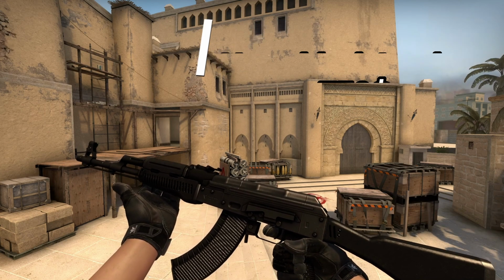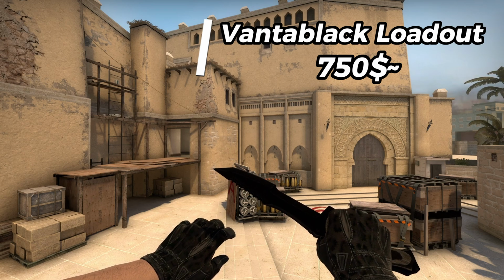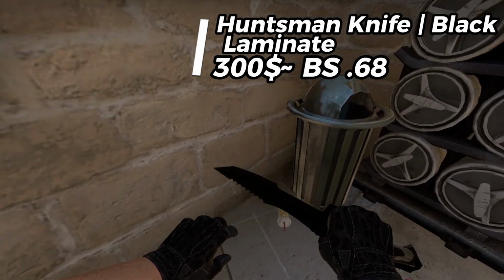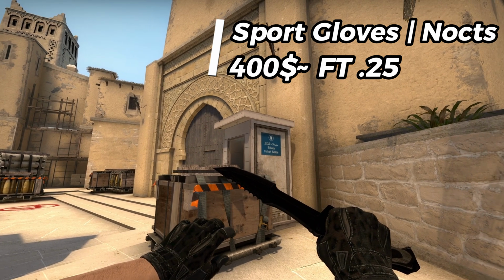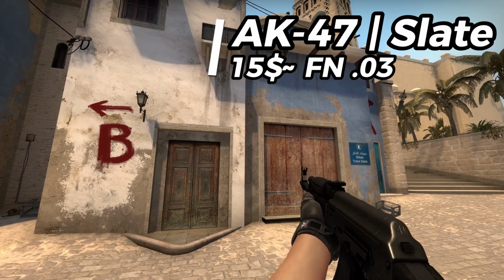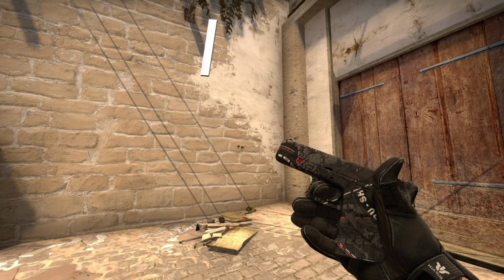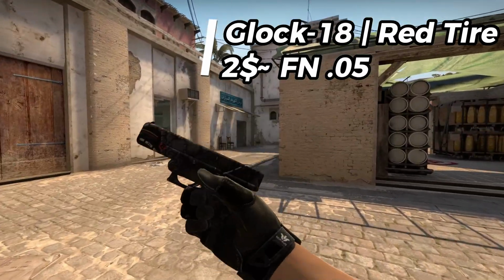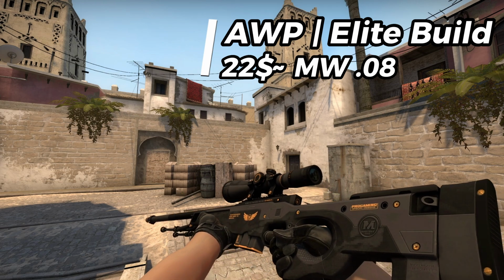CSGO l Unusual Loadouts l Ep 7 (STANDOUT LOW BUDGET CRAFT!!!)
We continue the series by exploring a very clean BLACKOUT Budget Loadout. It is around 750$ so its definitely worth picking up before CS2! VANTABLACK NEVER LOOKED SO GOOD!

FOLLOW THESE BELOW!